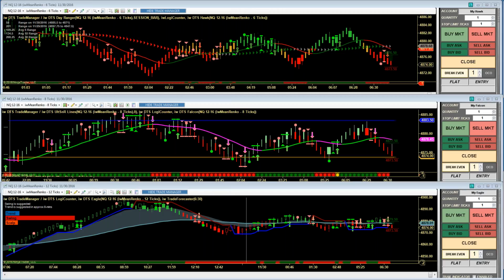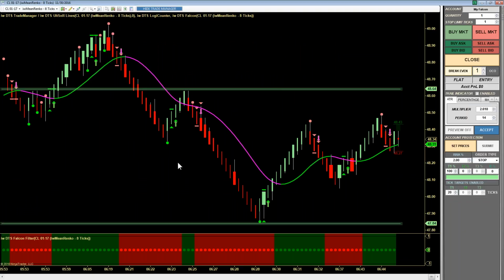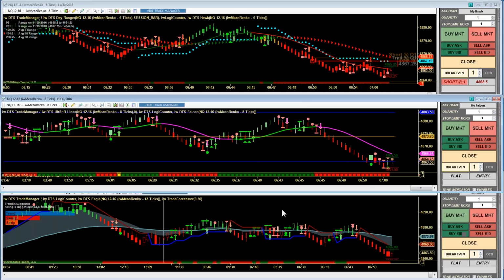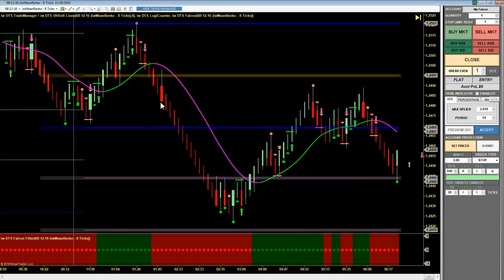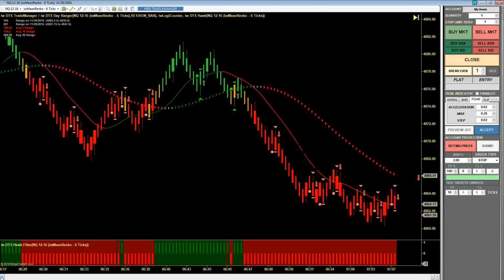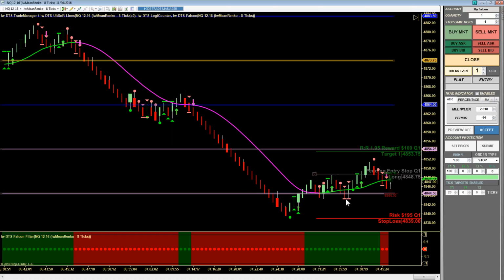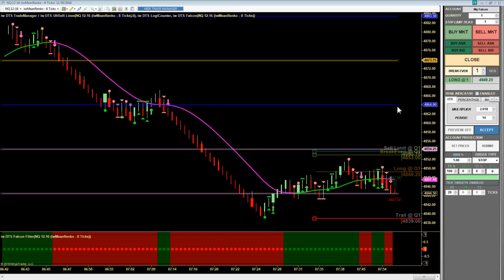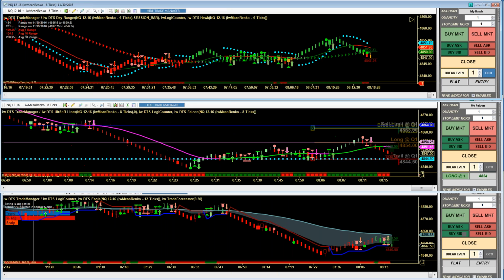November 30 2016 | Futures Training Room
seems I did learn my lesson. A big bear day and all I had to do was follow the signals. I love it when that happens.